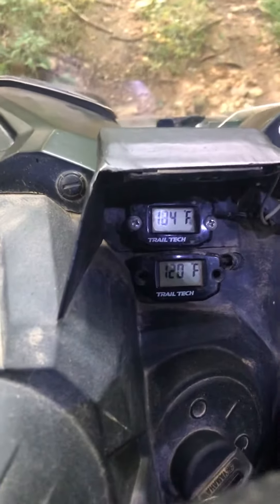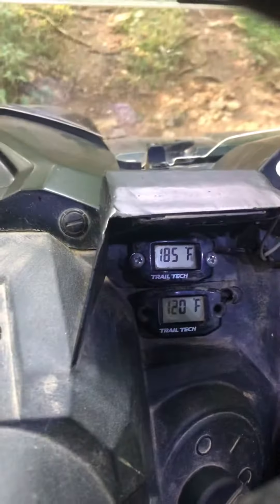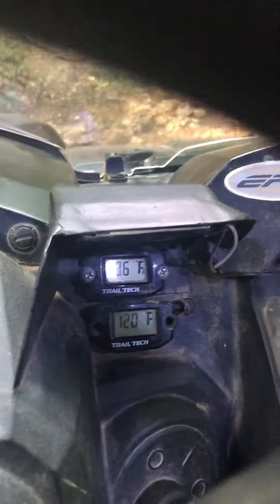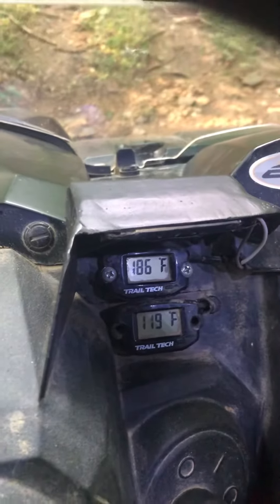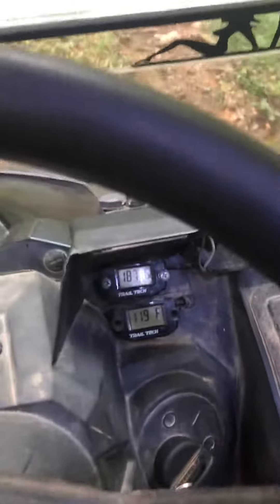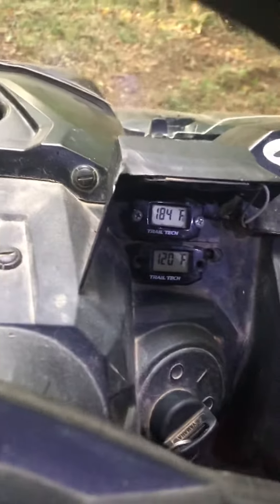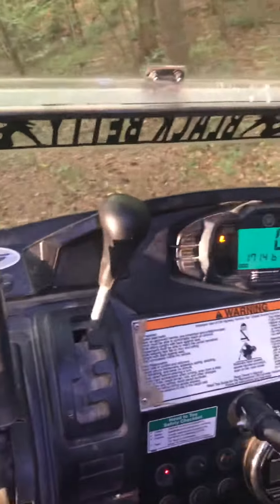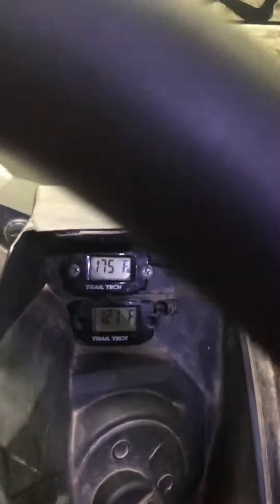Mello FAB cooling fan control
Cooling fan control for Yamaha Viking and gen1wolverine